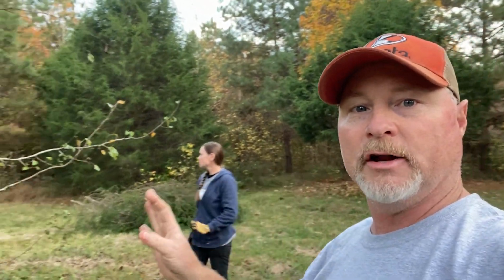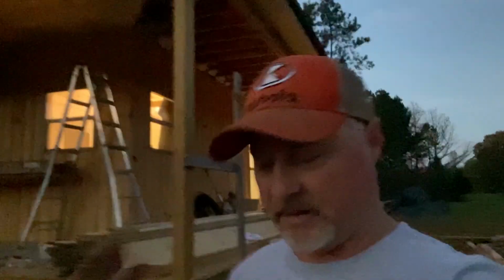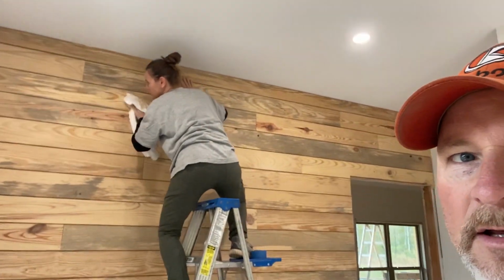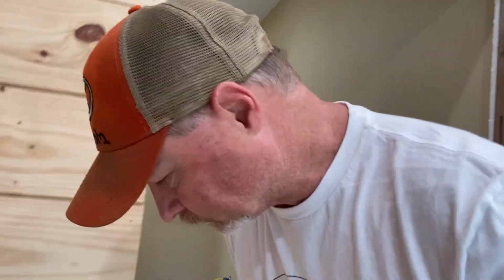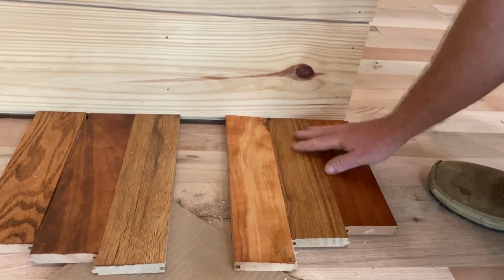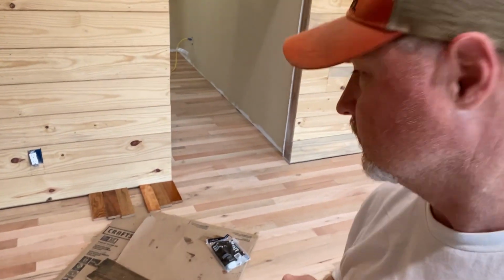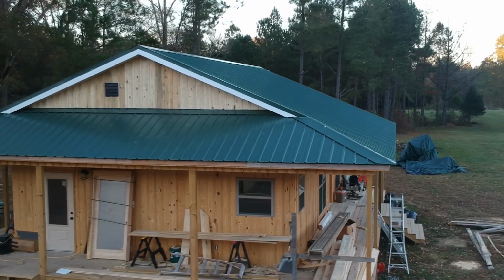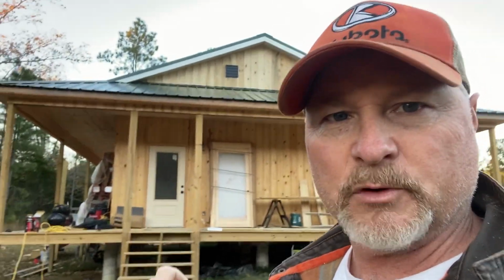Modern Homesteading - Cabin Build: Wrapping Up The Gable & MUCH MORE!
Welcome back to The Little Orchard Farm! It was a hodge-podge kind of weekend on the farm! This weekend we knocked out the last of the board and batten tasks - the end gable! WOOHOO! We also tacked the two bedroom shiplap walls in poly coating each. They look amazing! Finally, we tackle a few more trees on the property to present a clean, manicured appearance.  So come along on the journey and we hope you enjoy as we build our Modern Homestead American Dream!

Take Care,

Brian & Karen